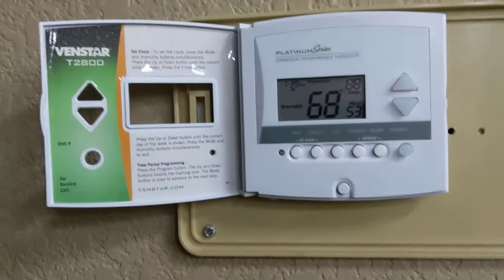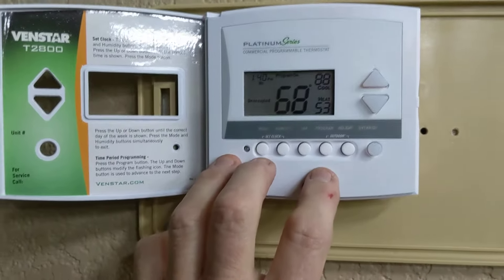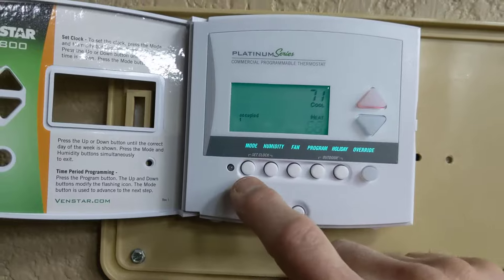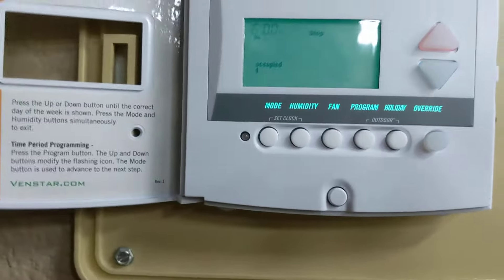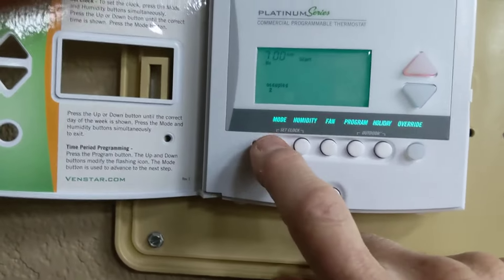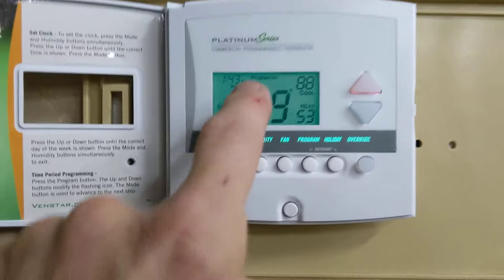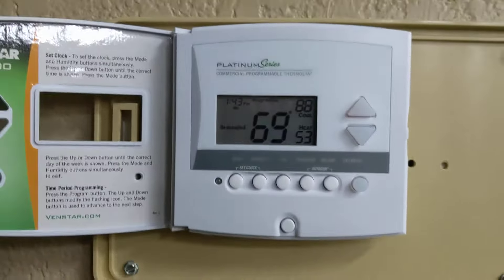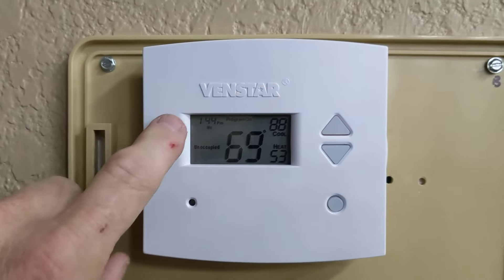Venstar Thermostat Basic Operation